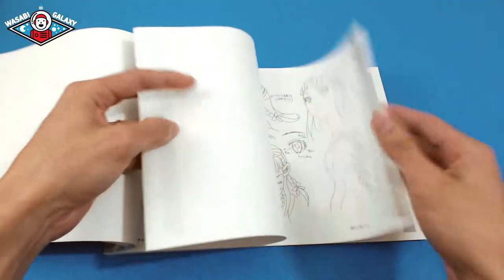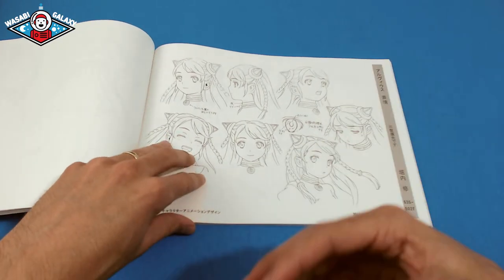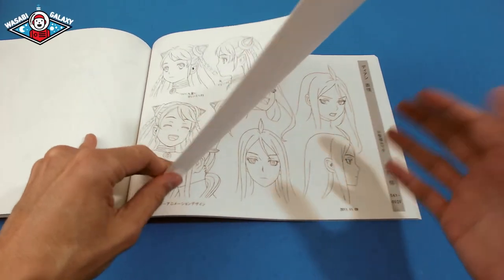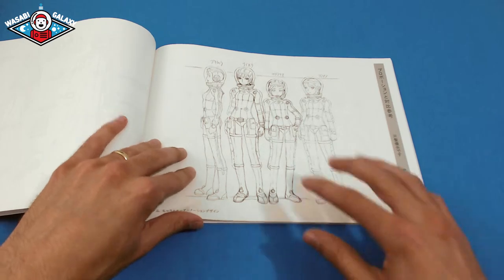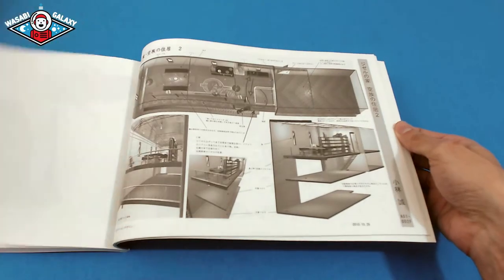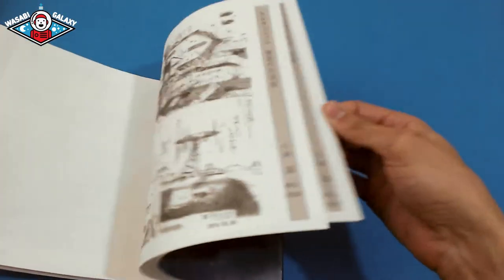Last Exile anime series - animation book review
Nice Bento shares his review of Last Exile - Animation Booklet.

Last Exile is a Japanese animated television series created by Gonzo. It featured a production team led by director Koichi Chigira, character designer Range Murata, and production designer Mahiro Maeda.

The story is set on the fictional world of Prester, where its inhabitants use aerial vehicles known as vanships as a means of transportation. On this world which is divided in eternal conflict between the nations of Anatoray and Disith, sky couriers Claus Valca and Lavie Head must deliver a girl who holds the key to uniting the two factions.

– Softcover, 102 pages.
– Black and White, in Japanese language

Last Exile - Animation Booklet Review ,
Animation Booklet ,
Animation ,
Last Exile Book ,
Last Exile ,
Last Exile art ,
Last Exile artwork ,
Last Exile concept art ,
Last Exile - Animation Booklet art ,
Last Exile - Animation Booklet artwork ,
Last Exile - Animation Booklet Anime,
Range Murata art ,
Murata art ,
Range Murata manga ,
Murata manga ,
concept art review ,

Book review,
concept art,

Wasabi,
Wasabigalaxy,
Wasabi galaxy,
Wasabi galaxy games,
Wasabi Japan,
Wasabi galaxy games Japan,
Wasabi galaxy Japan culture,